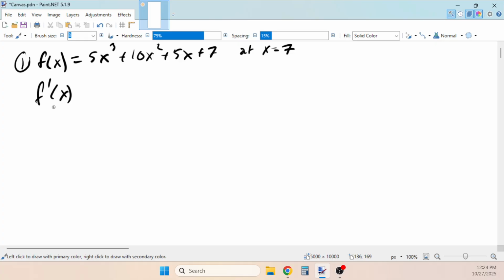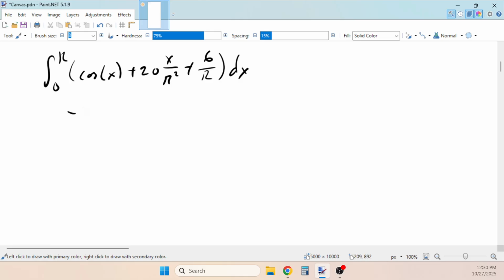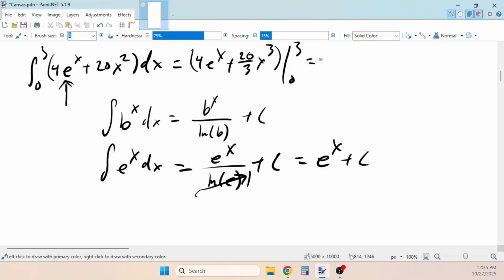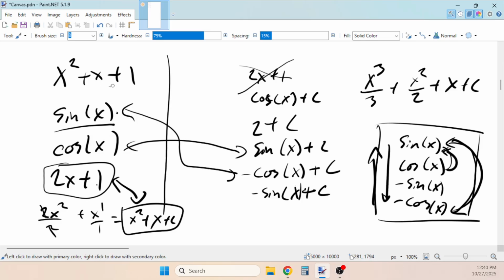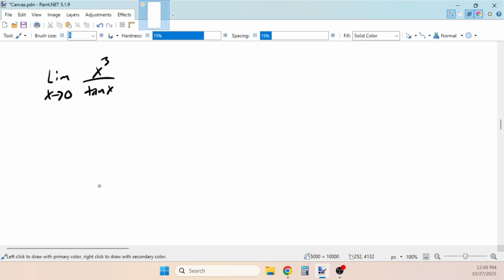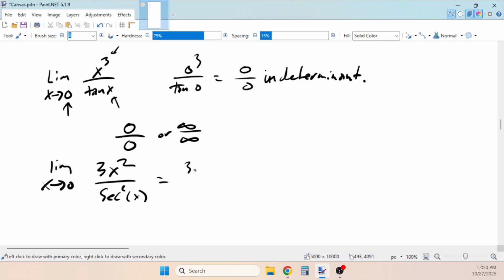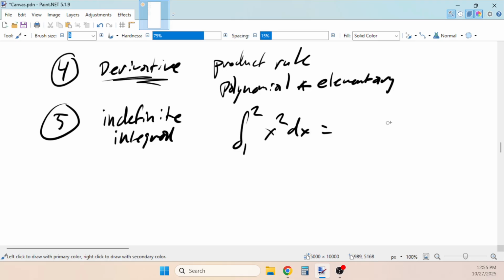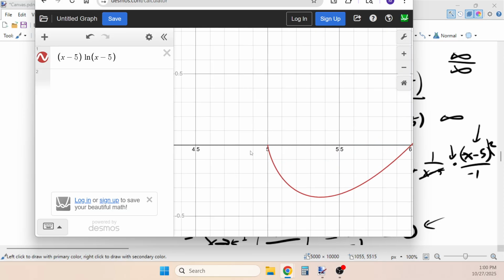Calculus Test 2 Practice